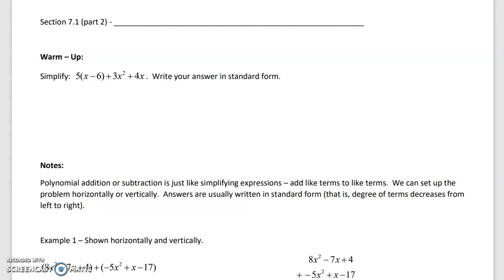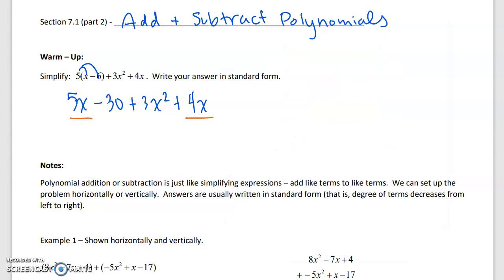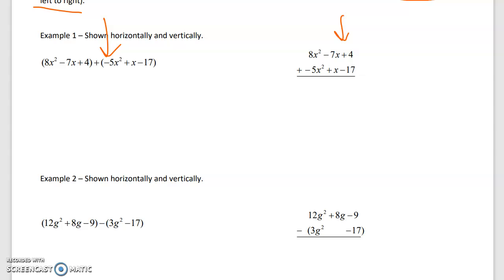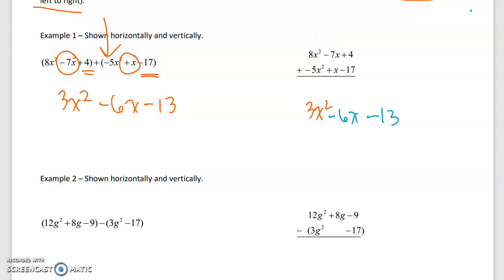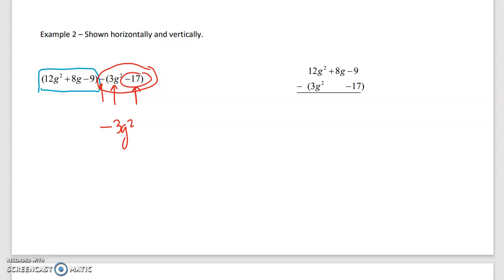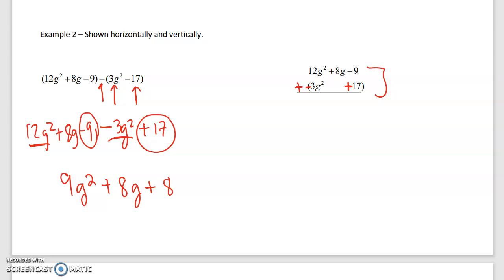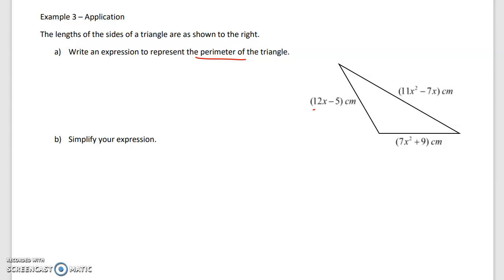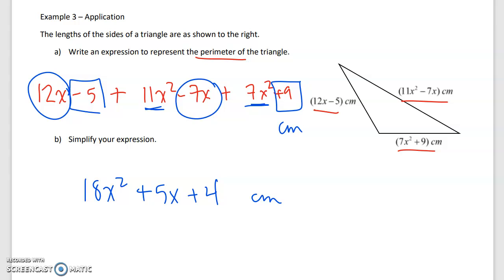Algebra I - Section 7.1 (part 2) - Adding and Subtracting Polynomials